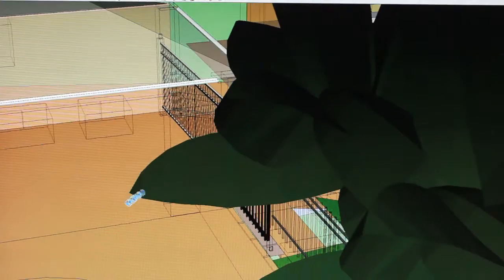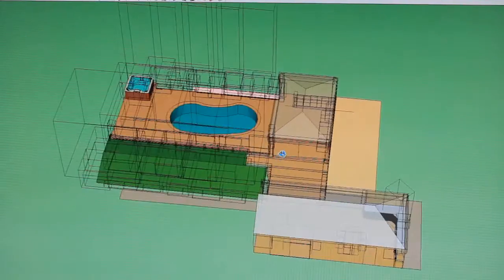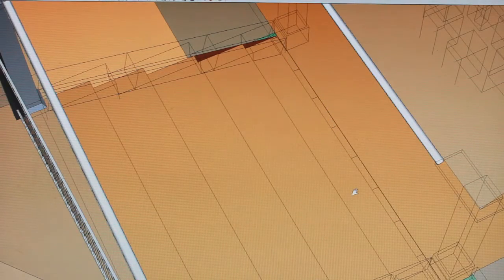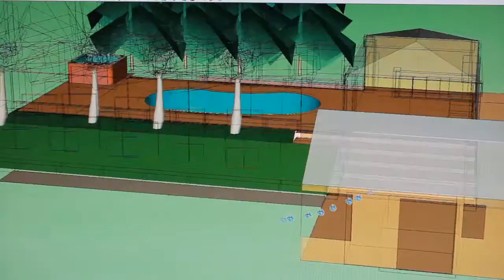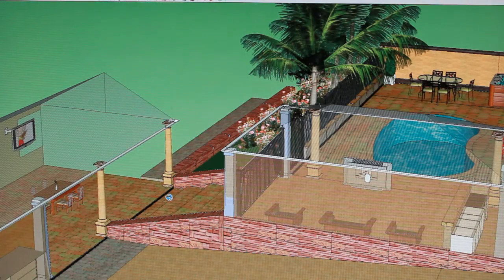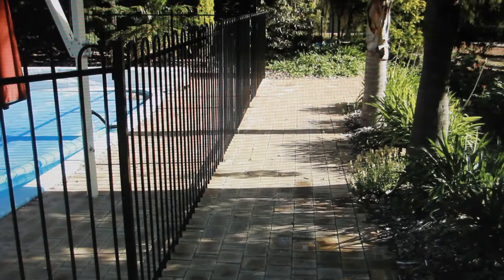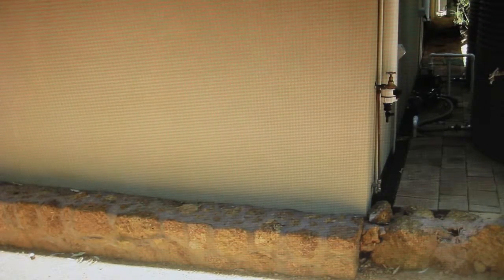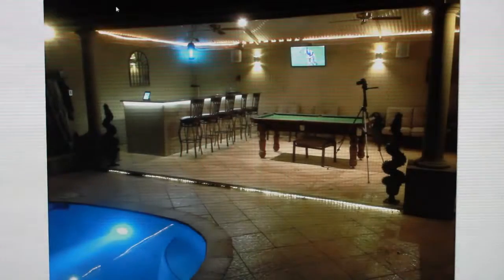Google SketchUp - Home Outdoor Complex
Using sketchup to give you the confidence to execute a major backyard project